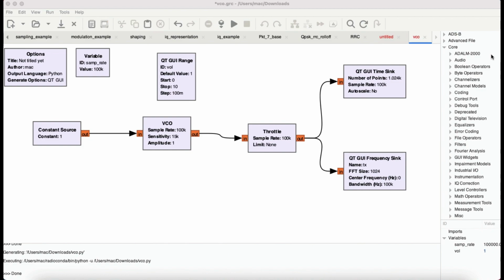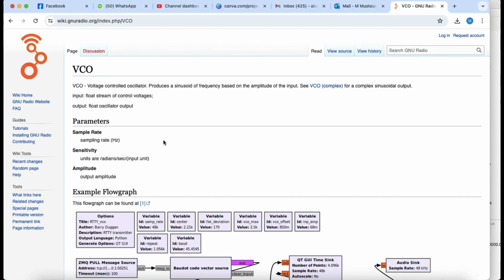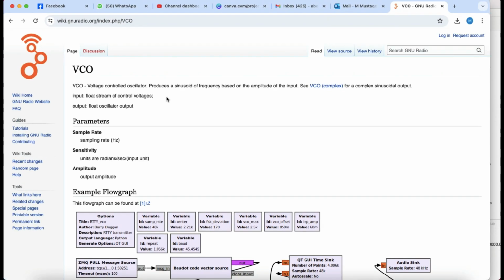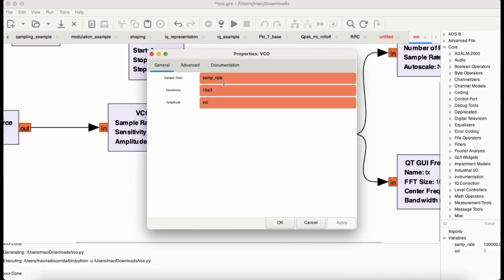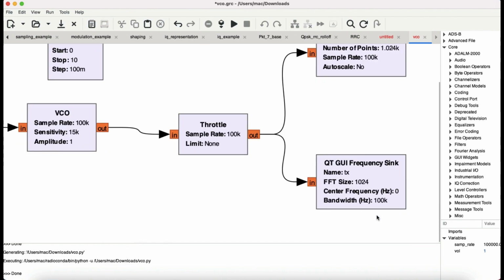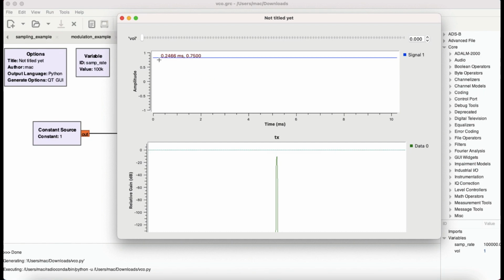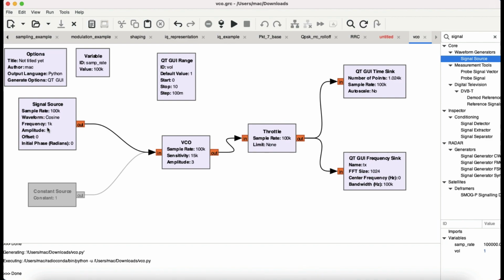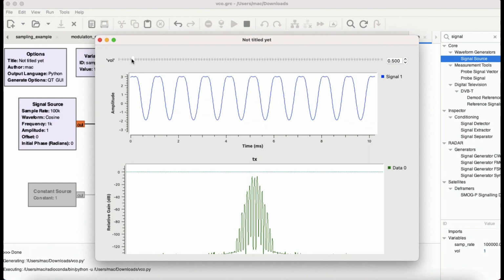GnuRadio Tutorial | How to use Voltage Controlled Oscillator VCO to Generate FM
VCO usage in GnuRadio Companion Flowgraph.